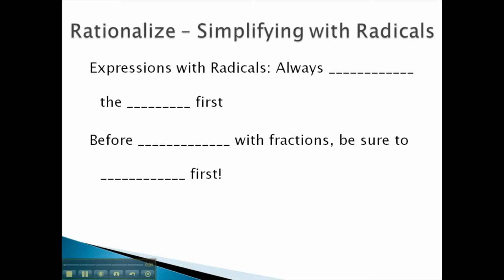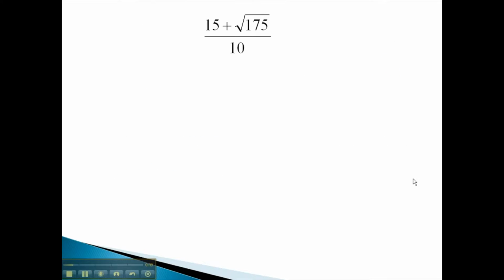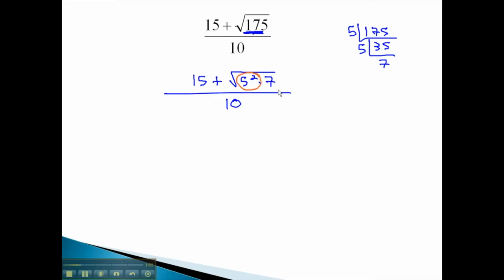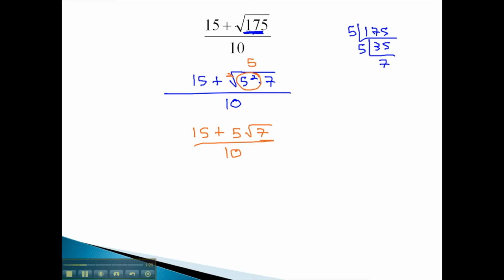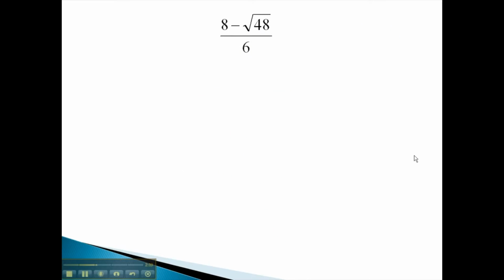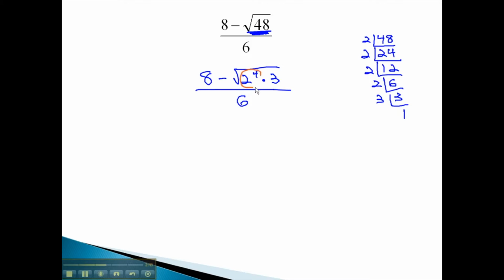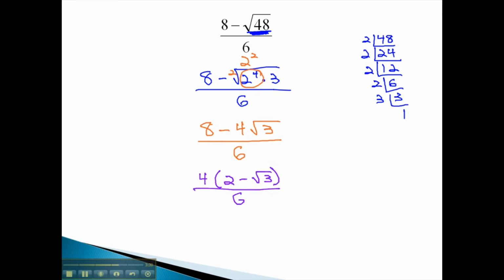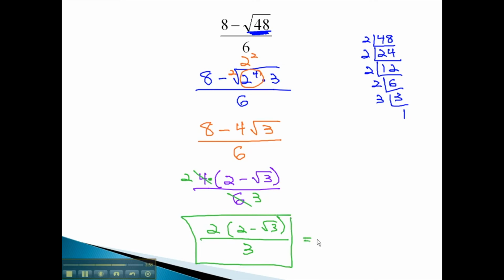How to Simplify Radicals by Rationalizing Denominators (With Solved Example)